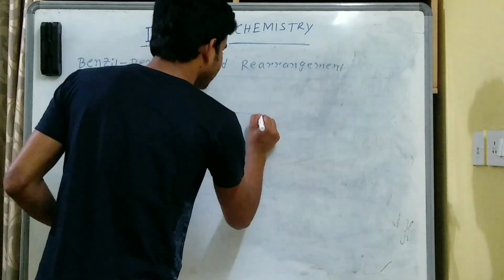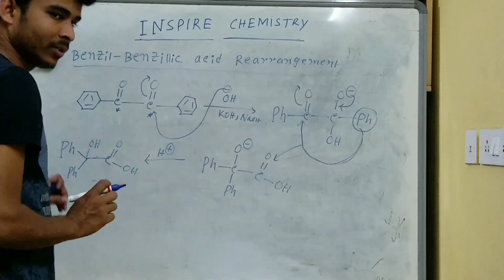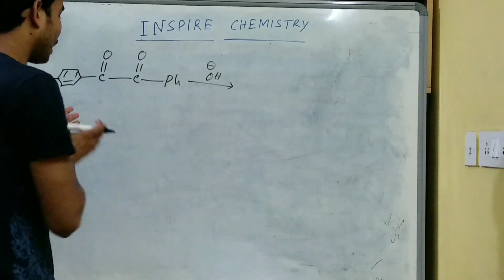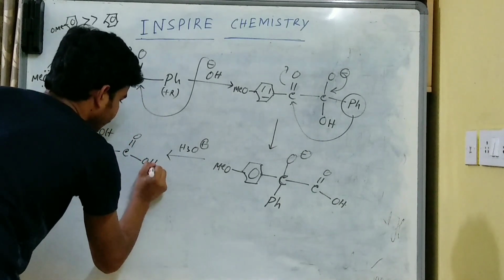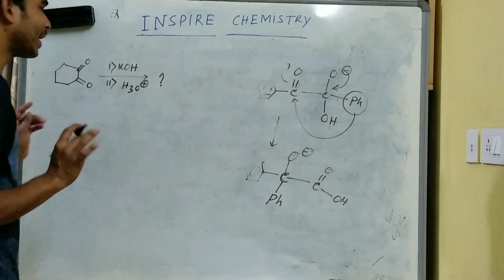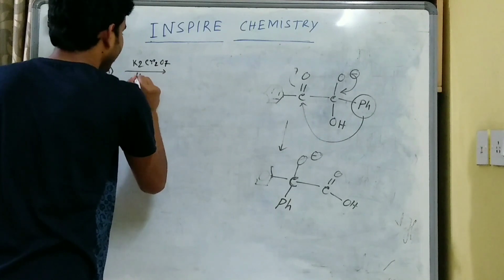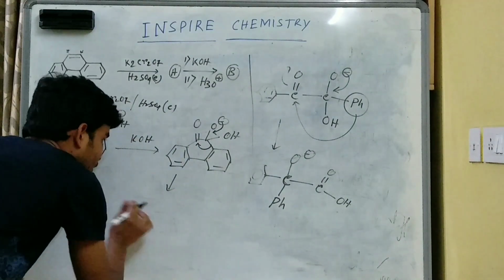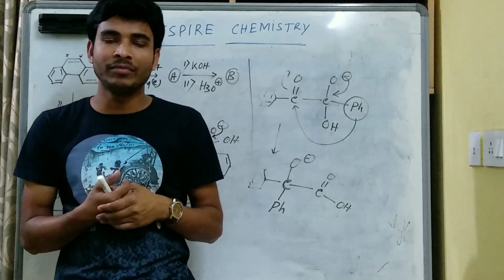Benzil-Benzillic Acid Rearrangement, (Mechanism and Important Examples), Reagent Chemistry, Part- 7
This video is very important and useful for the Aspirants of CSIR NET/ GATE/ IIT JAM

Benzil-Benzillic Acid Rearrangement
Mechanism and Examples
Organic Chemistry
Organic Reagents Chemistry
Important Organic Rearrangement
IIT JAM / GATE / NET